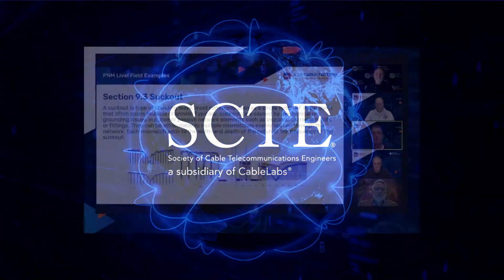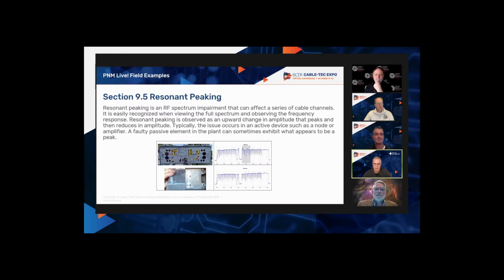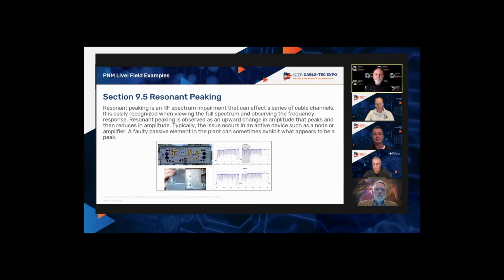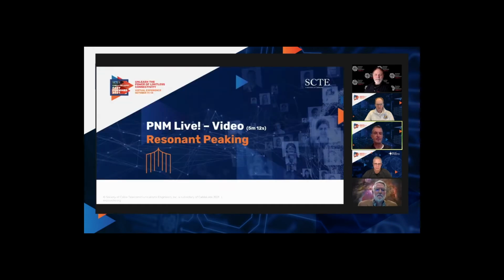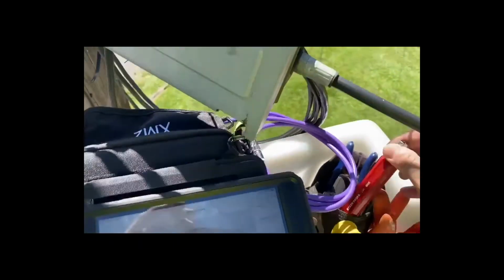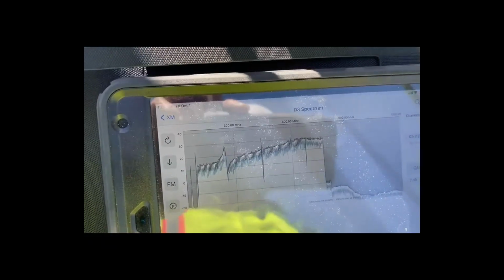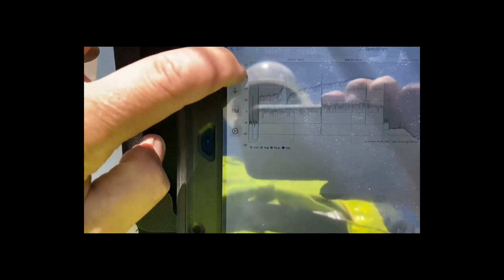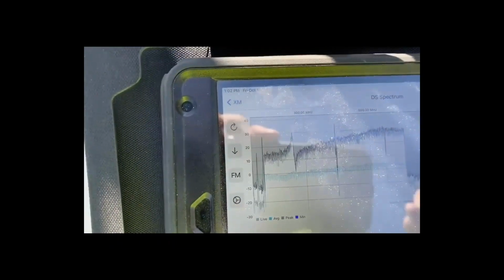PNM Live at 2021 SCTE® Cable-Tec Expo® - Resonant Peaking Demo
PNM demo of Resonant Peaking.